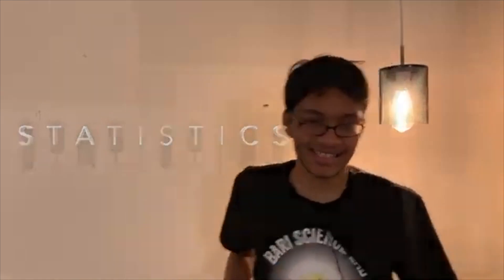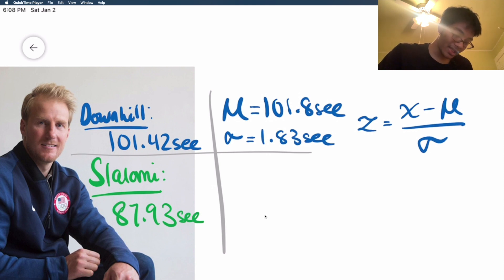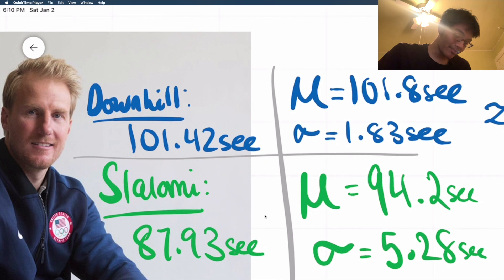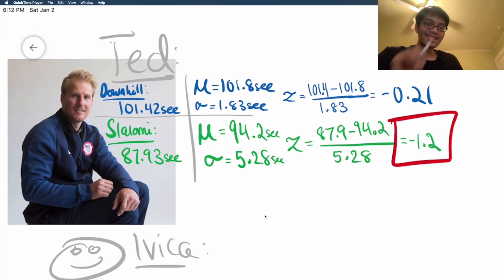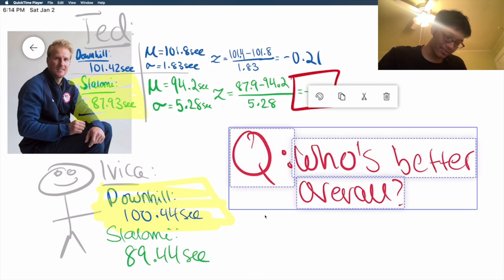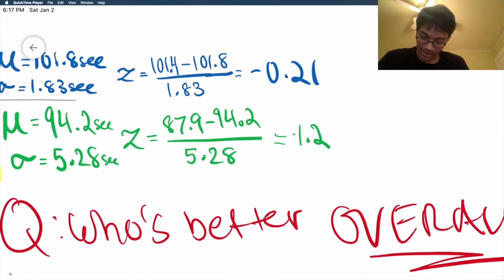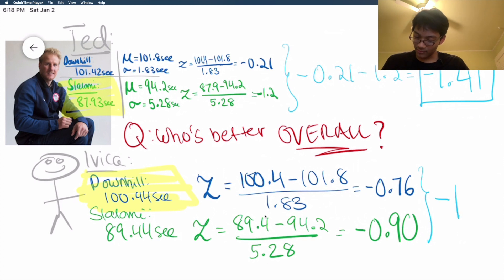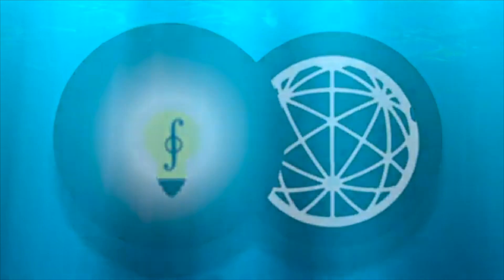The Olympics | Statistics #9